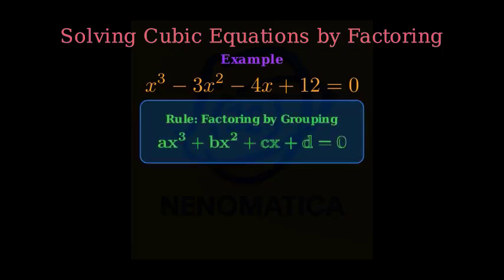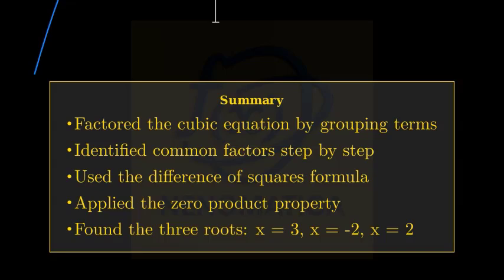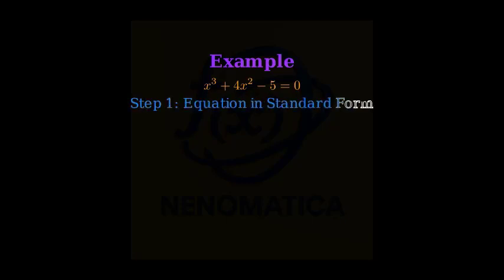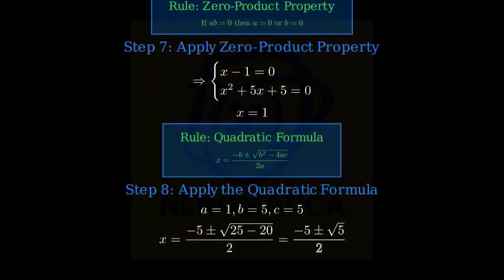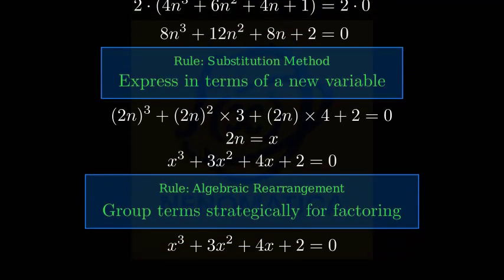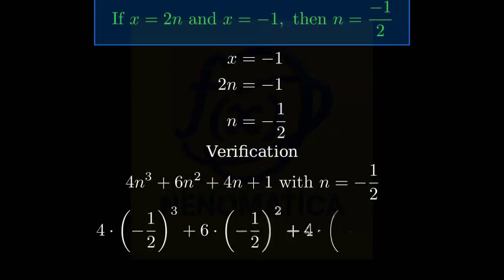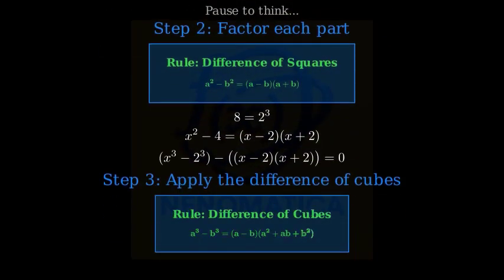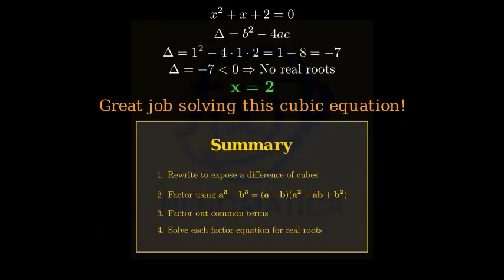Cubic Expressions 1-3: Solving Cubic Equations in Special Cases | NENOMATICA